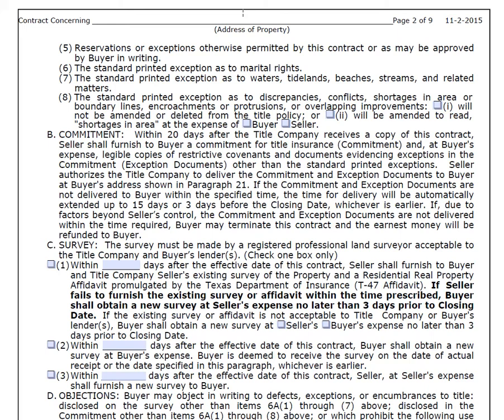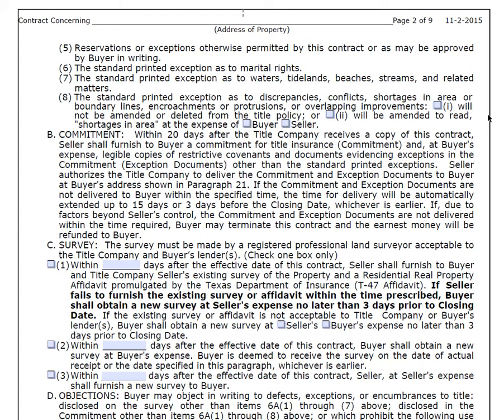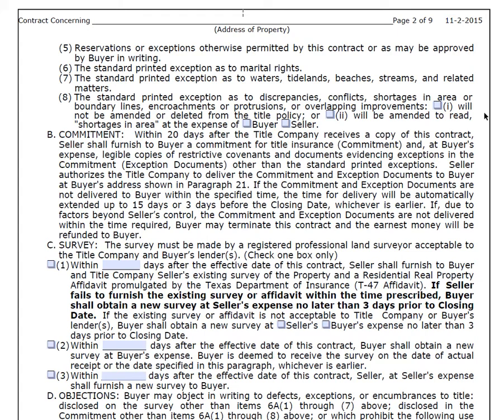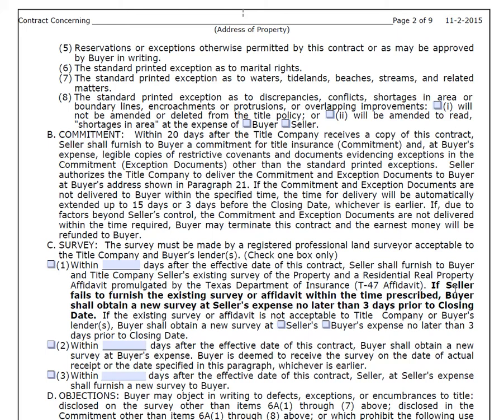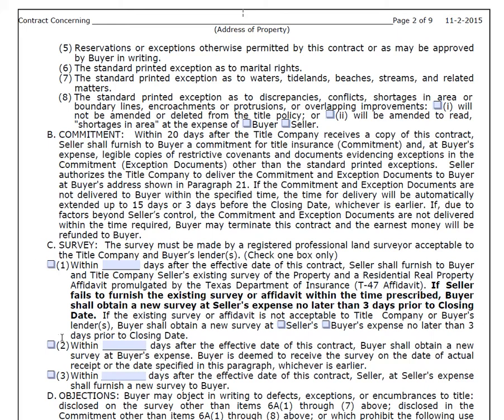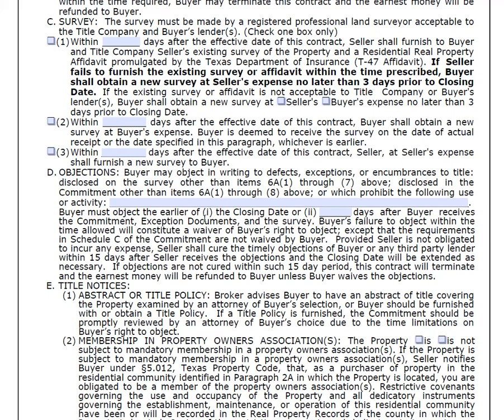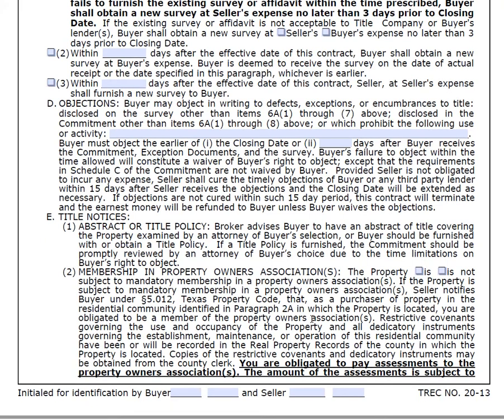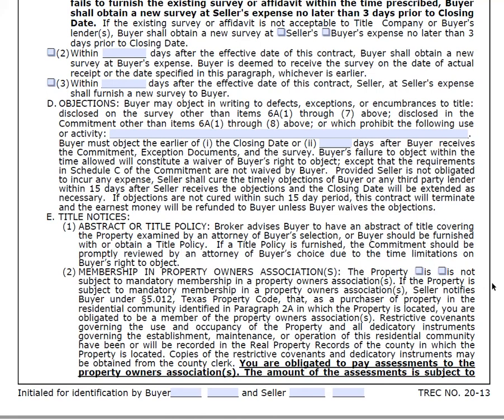TREC One to Four Page 2